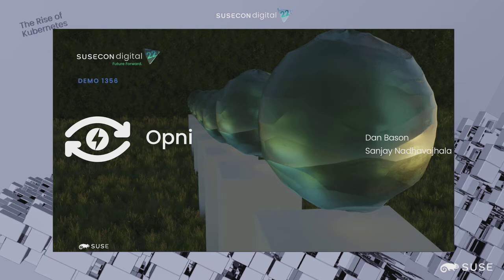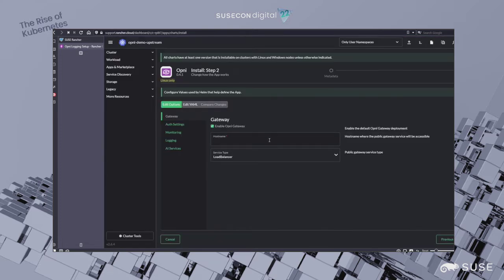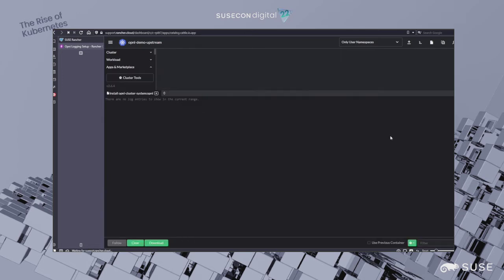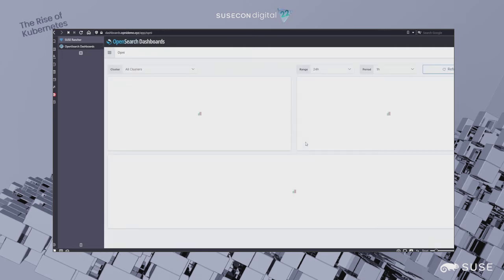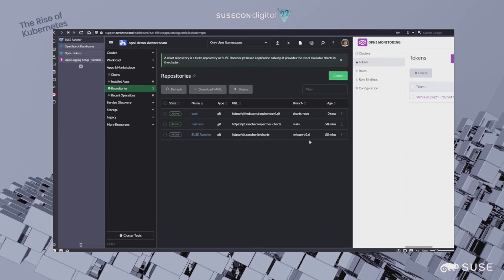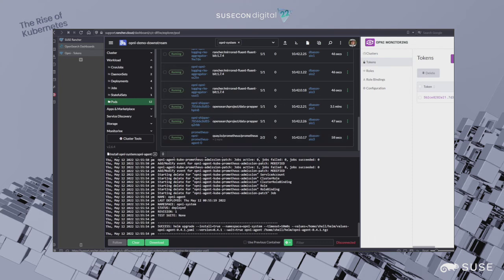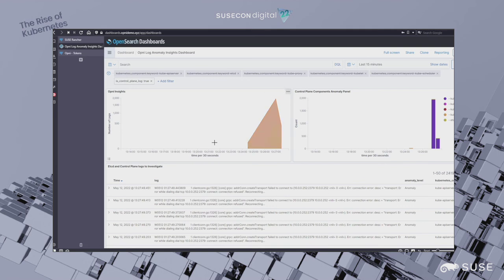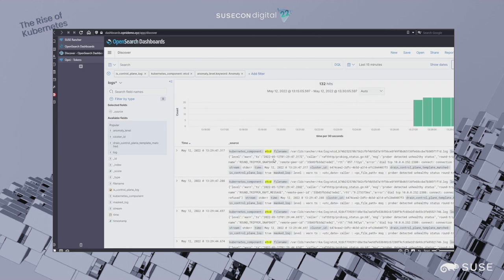Opni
Opni is a multi-cluster, multi-tenant observability tool that comes with AIOps functionality. Users can send logs, metrics, and traces from downstream clusters to the cluster they set up Opni in.
What Rancher did for Kubernetes, Opni is doing for observability tools.

Speaker/s: Dan Bason - Opni, Sanjay Nadhavajhala - Opni
Session code: SUSECON - 2022 - DEMO-1356
Session Category:  Kubernetes Management
Session Technical Level:  Technical Intermediate
Technology track:  Kube World
Topics:  AI / ML,Cloud Infrastructure,High Performance Computing,Kubernetes,Open Source Community Project